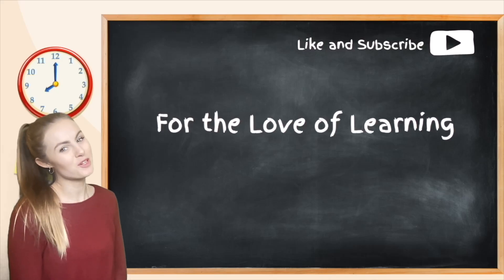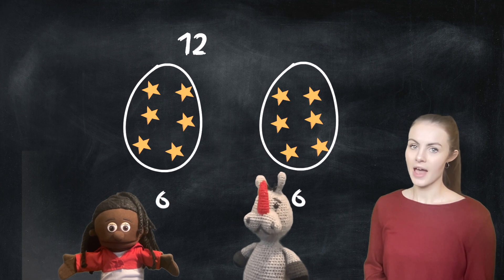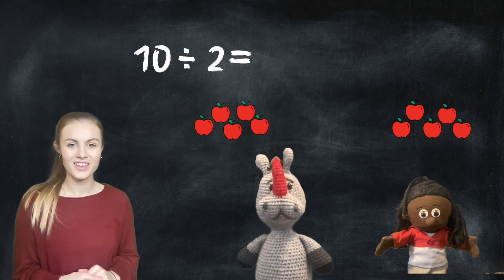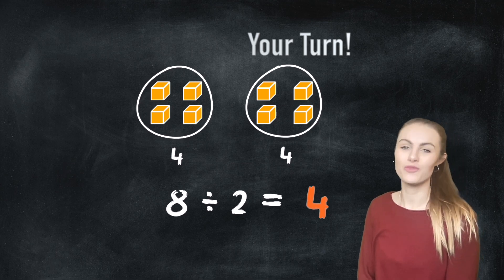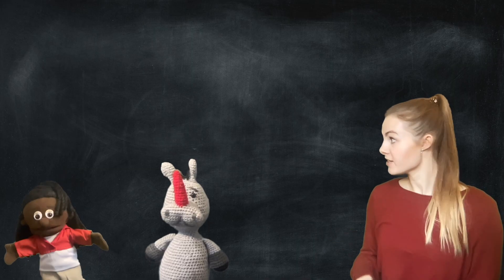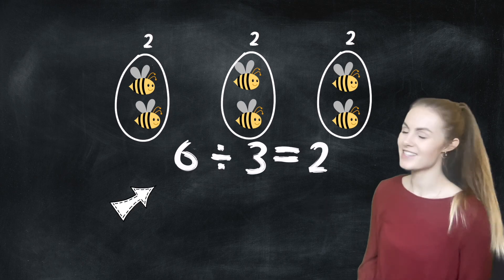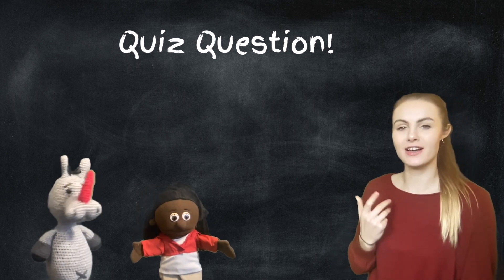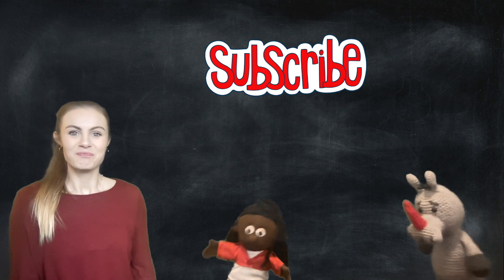DIVISION BY SHARING. Interactive lesson. How to divide by sharing!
Learn how to divide by sharing in this interactive lesson. Aimed at children in KS1 or who are new to division. Learn alongside Miss D, Pig and Rue!

Ideal for homeschooling, homework help or lockdown learning.

Division by sharing is an essential skill for children in primary school. In this video, I introduce you to division by sharing using drawings and images. As a qualified primary teacher, all my content is inline with the primary national curriculum and is aimed to support learning from home.